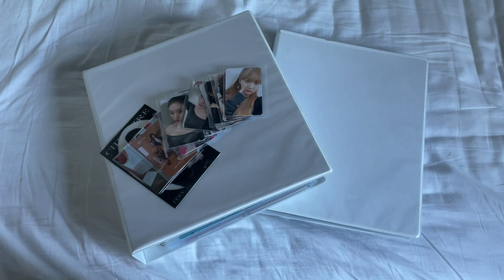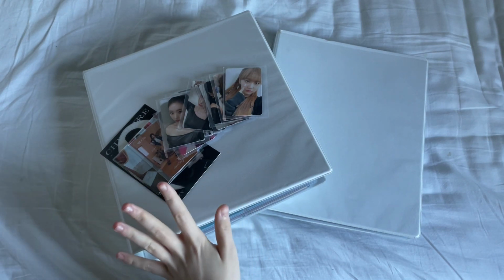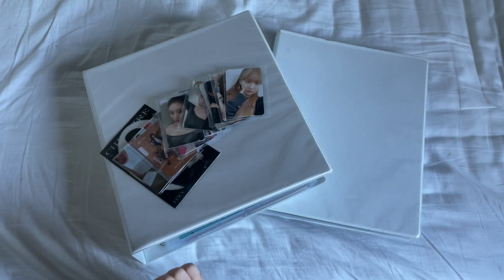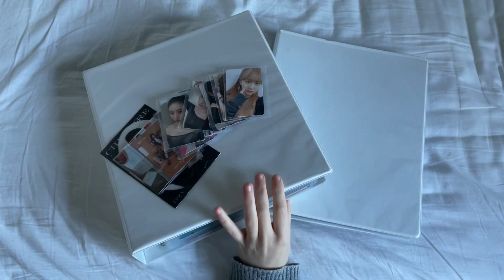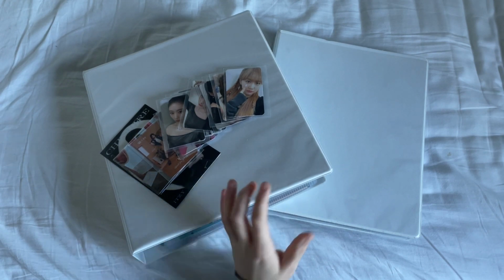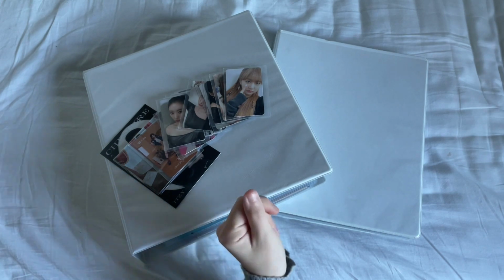photocard binder sorting #10 ☆ itzy cheshire, expanding my stray kids collection and more!!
hi guys and welcome to another video, and welcome to 2023!! i hope everyone has had a great start to the new year, i certainly have. in this video i'll be storing and sorting new photocards into my photocard binders! as you can see my itzy binder is getting real full, i guess soon it's time to split the collection into two binders lol.

timestamps:
00:00 intro
1:00 bugaboo
1:56 le sserafim
2:32 stray kids
13:52 itzy
22:06 outro

ABOUT ME! ;
name: ed (he/him)
age: 21
from: sweden